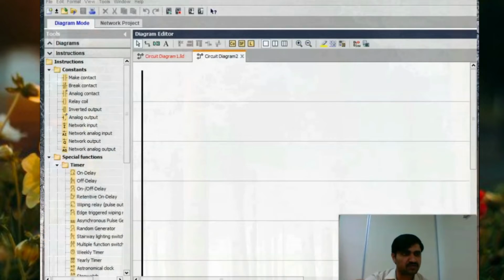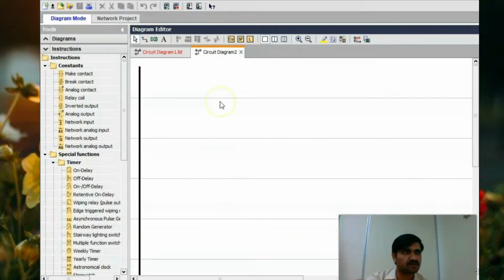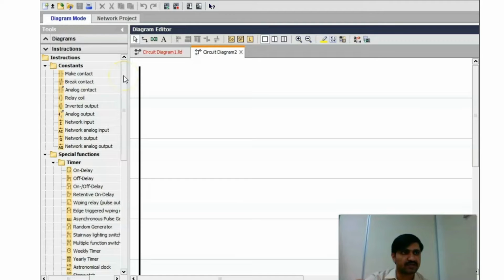PLC programming, how to make pump control circuit in plc programming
Welcome to technical Library
In todays video I will explain to you
How to make logic in siemens LOGO PLC
How to make logic for water pressure booster control by level switches and pressure switch.
How to simulate this logics in Software